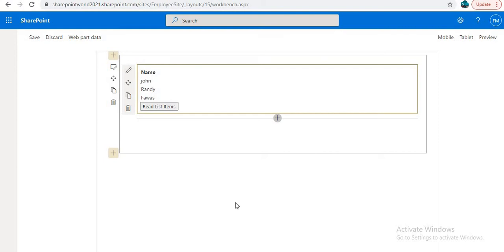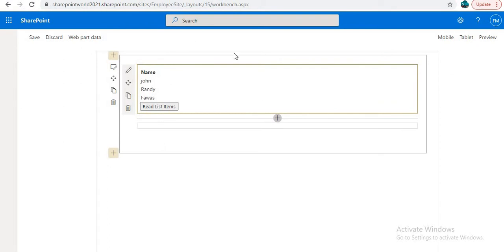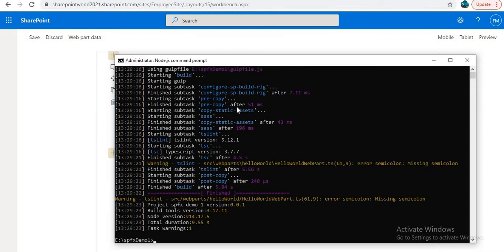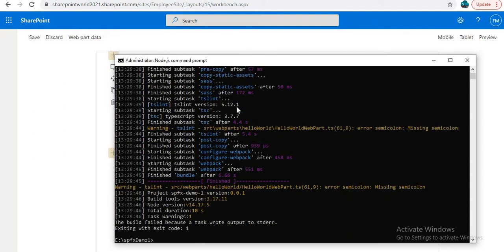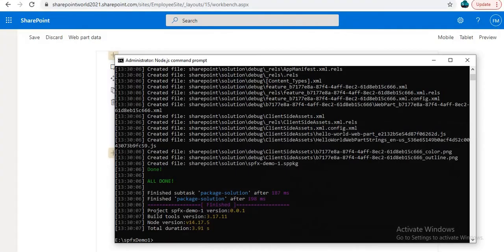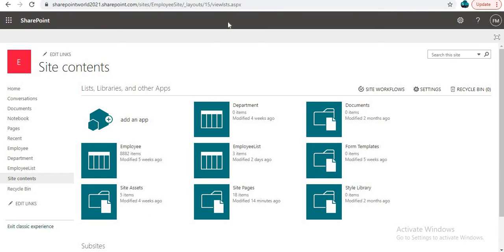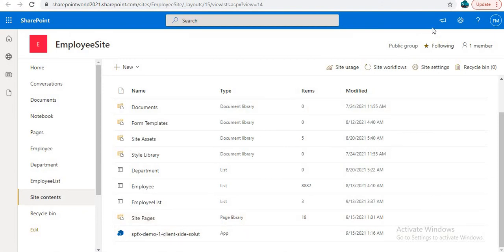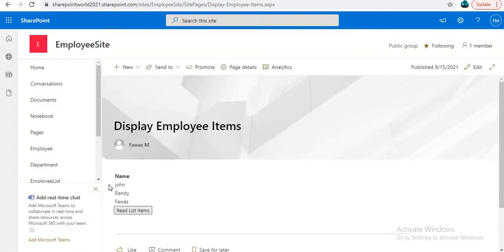Deploy SPFx web part to a SharePoint page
Unlike in the Workbench, to use client-side web parts on modern SharePoint  pages, we need to deploy and register the web part with SharePoint

gulp bundle --ship
gulp package-solution  --ship